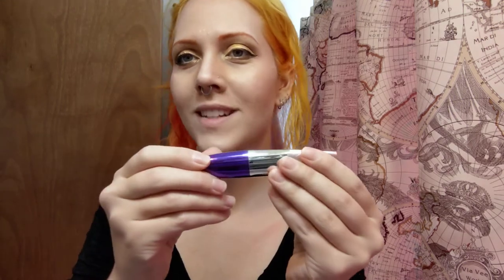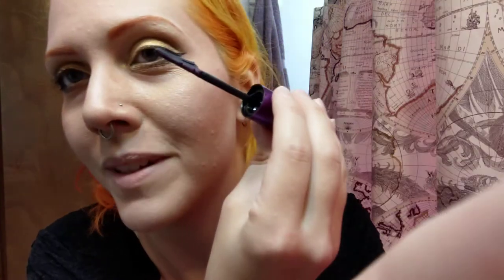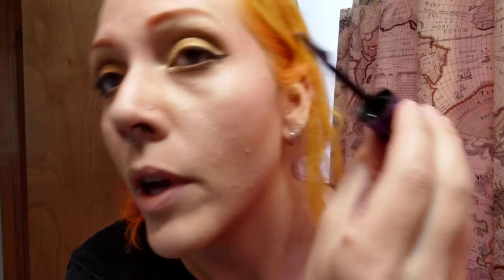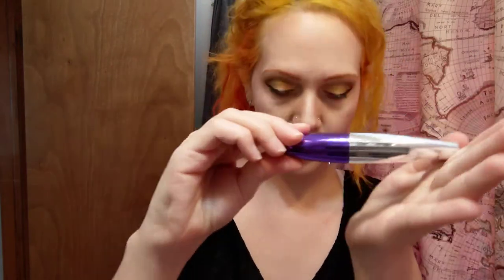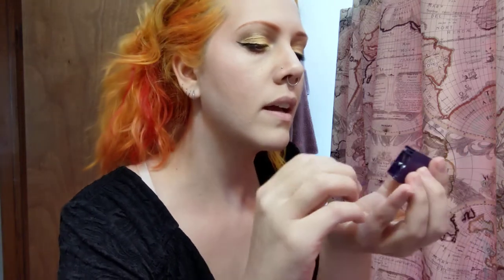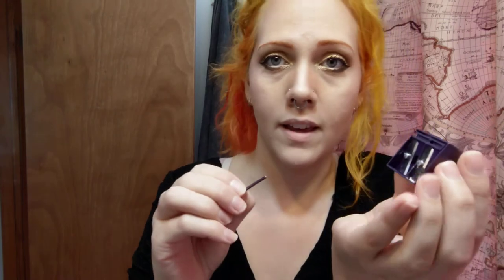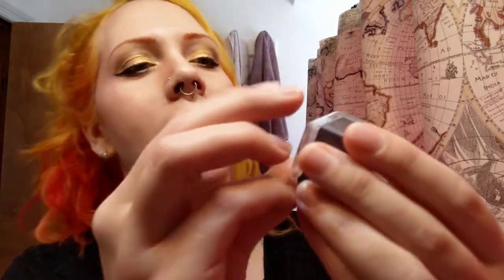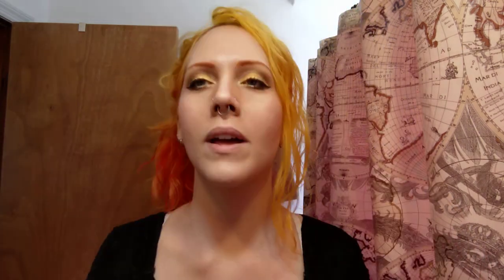Weird Mascara Applicator and Pencil Sharpener Realization!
L'Oreal Mascara
L'Oreal Dual Pencil Sharpener

L'Oreal Voluminous Butterfly Sculpt Mascara has a crazy interesting applicator. It only has 2 rows of teeth on a thing shaped like a triangular jaw. It sucks for lash separation but it is pretty nice that it curves the same way my lash line does. Also, I love the flat bottom on the whole thing because it means it won't roll off my counter!

And I just learned that all my makeup pencil sharpeners all have a poking tool! WHAT?! I have an Urban Decay one and two L'Oreal ones and they both have poking sticks built in. How did I never notice this?!